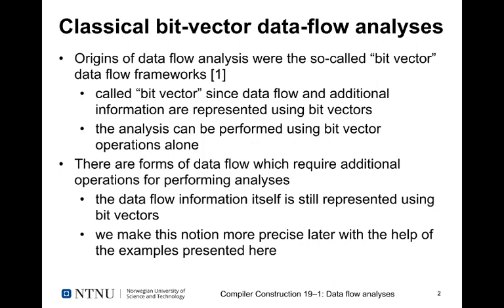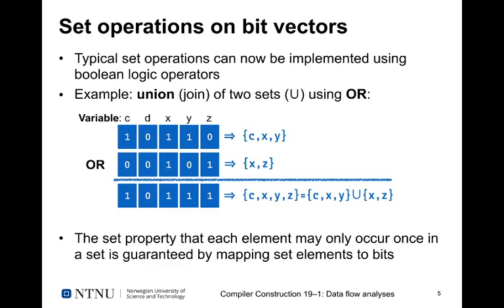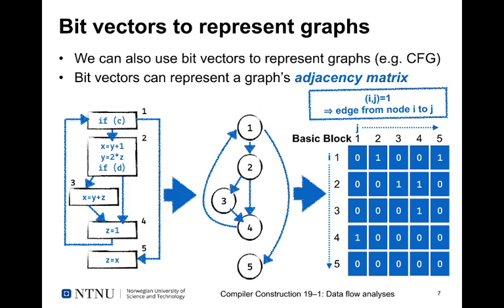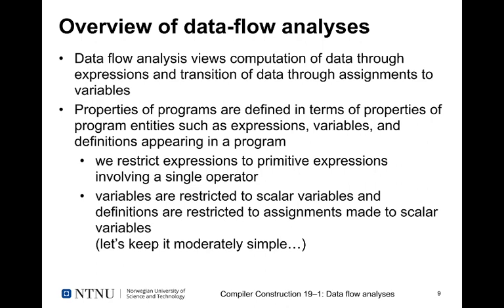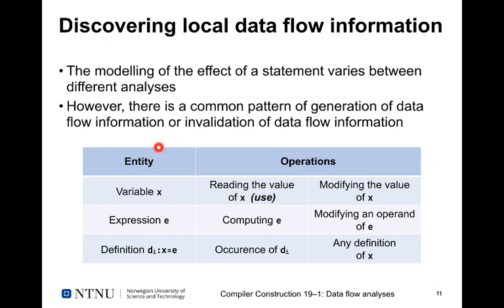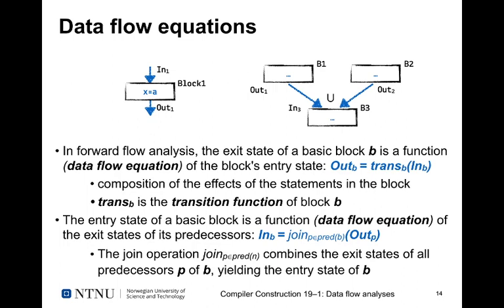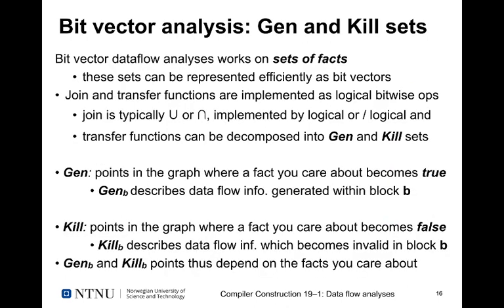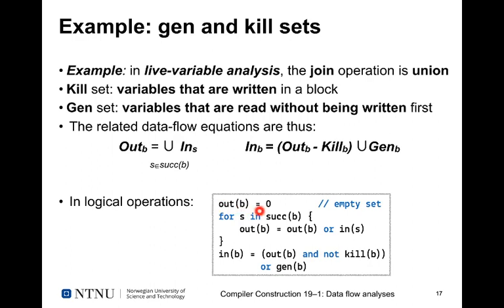TDT4205 Compiler Construction lecture 19-1: Data flow analysis overview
Introduction to bit-vector data-flow analysis approaches.